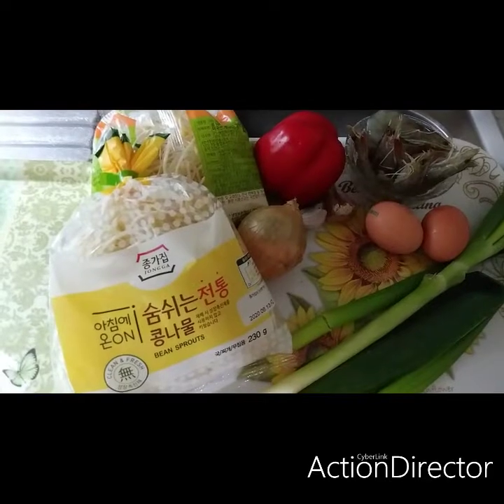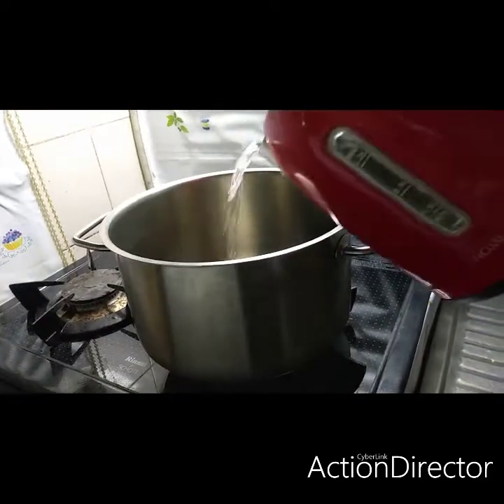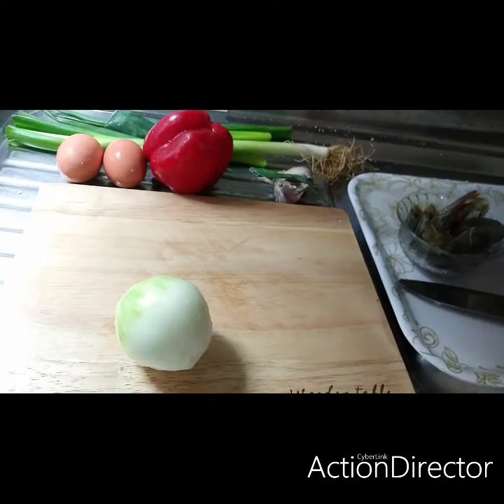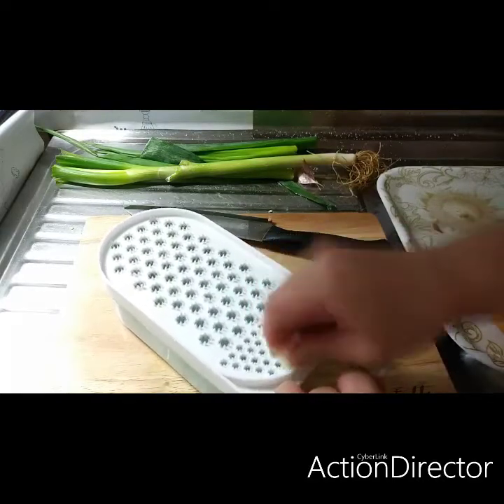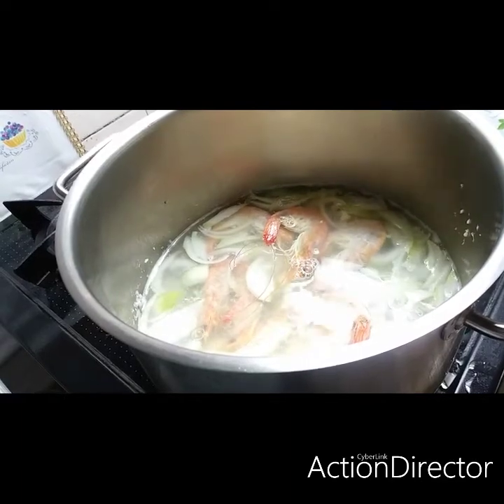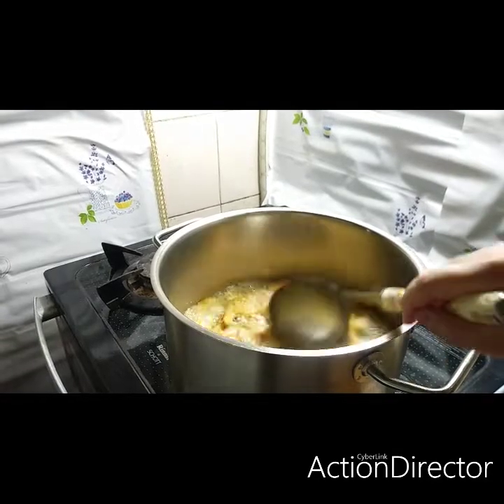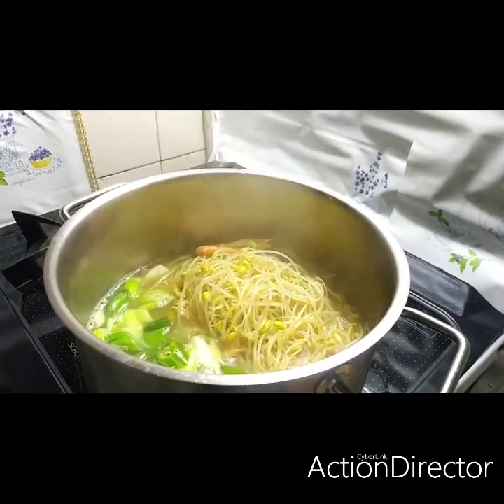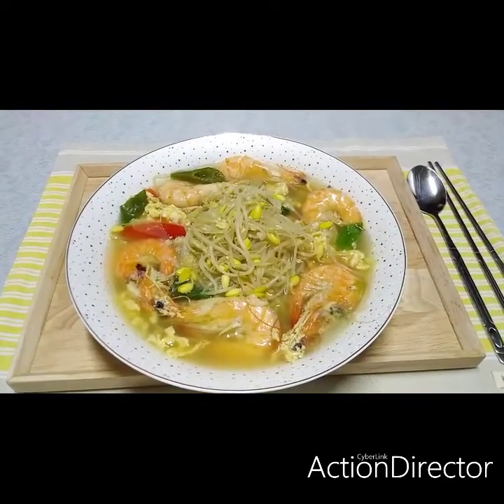June 10, 2020 How To Cook Bean Sprout Soup(Kongnamol Guk 공나물국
Add green Cilli for additional spices and dried fish,you can choose dried fish or shrimp